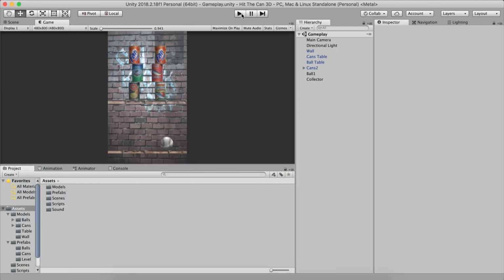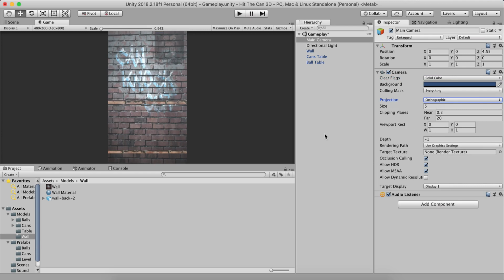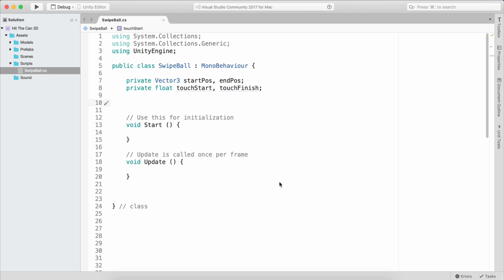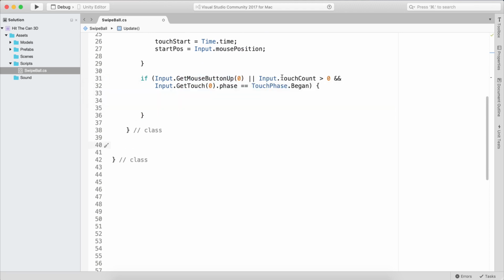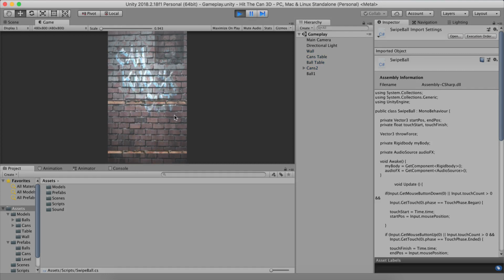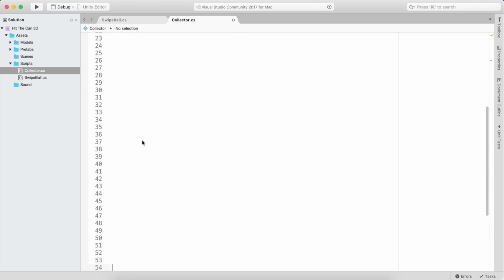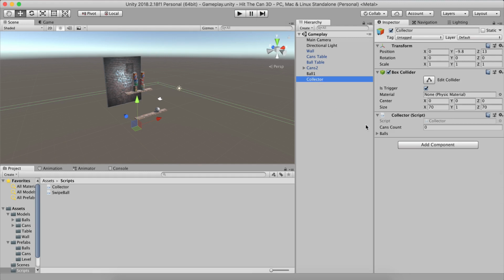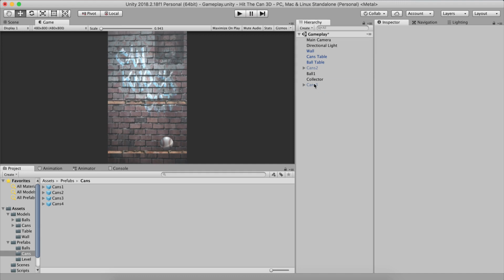Create A Mobile Game In Unity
Blog Tutorials